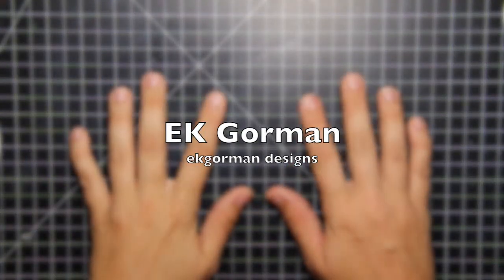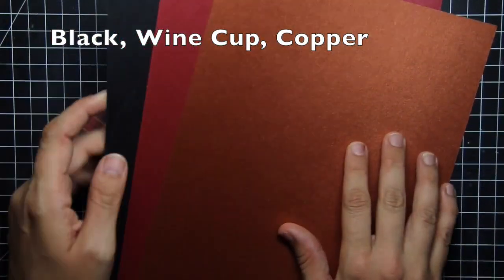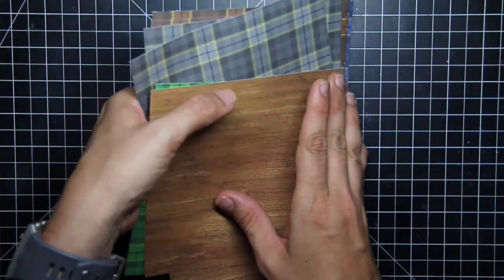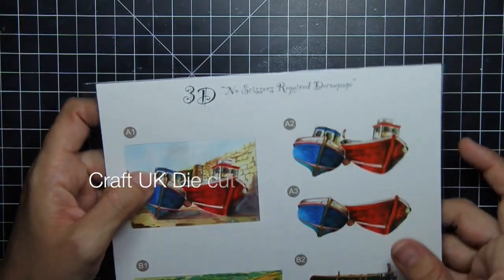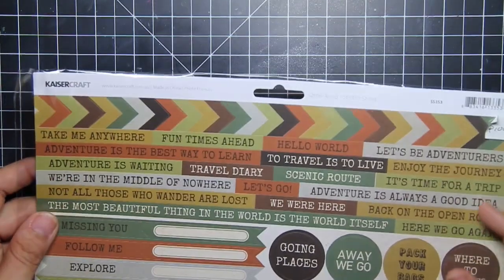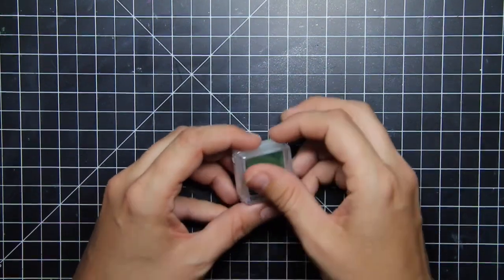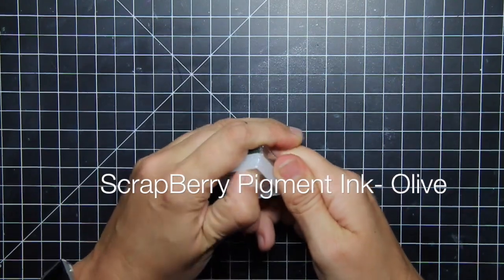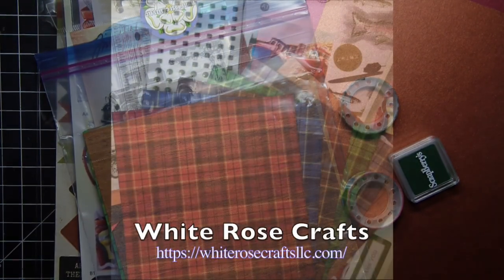WRC Marvelous Men Cardmaking Kit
Check out the very first look at the White Rose Crafts "Marvelous Men Cardmaking Kit", a stand alone crafting kit designed for all the paper crafting projects you need to make for the men in your life.

For more on White Rose Crafts and their Subscription Kit Boxes check out WRC

**Supplies**
Everything can be found at White Rose Crafts